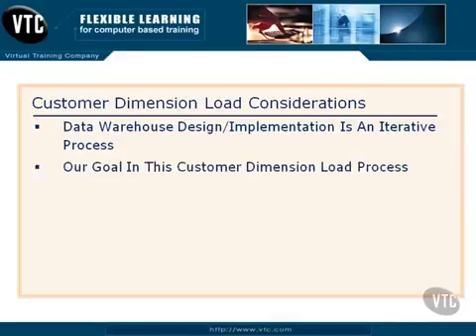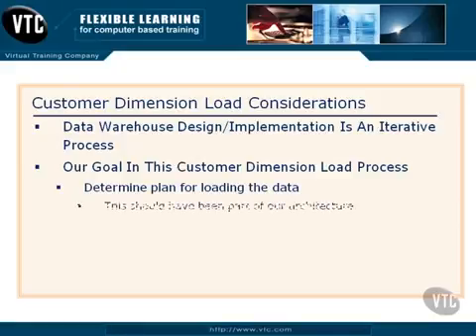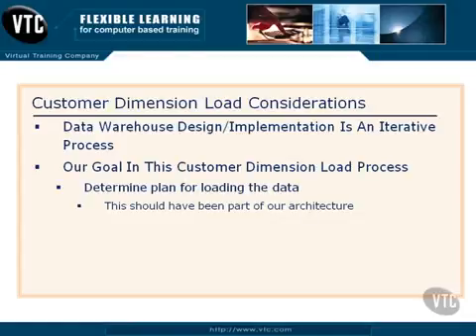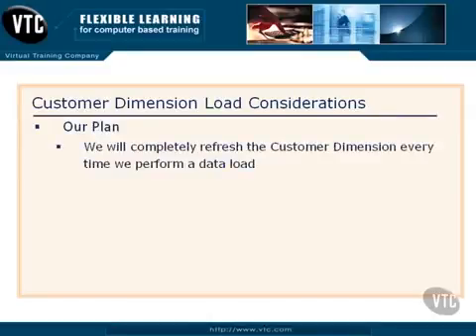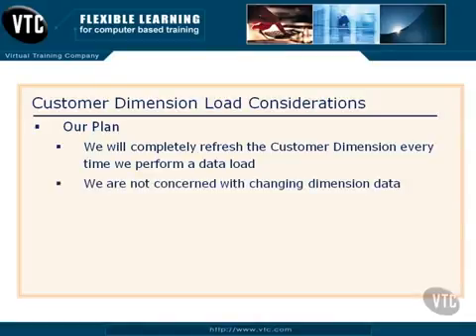Implementing a Data Warehouse with SQL Server 61 Customer Dimension Load Considerations YouTube